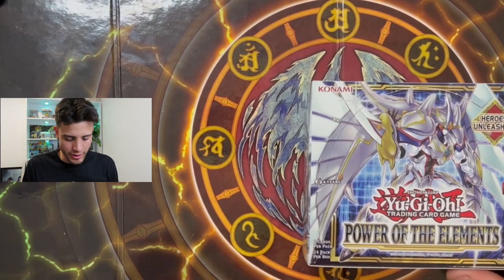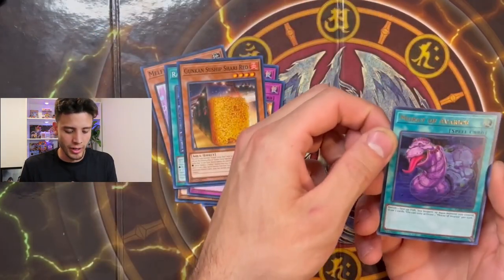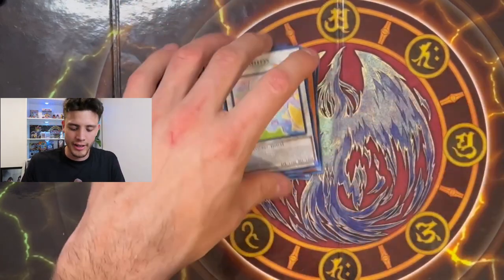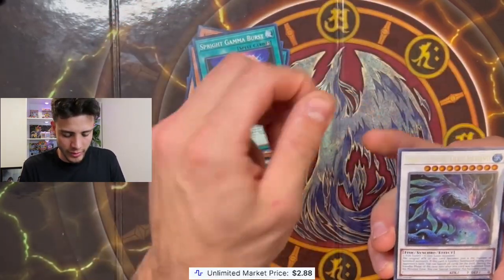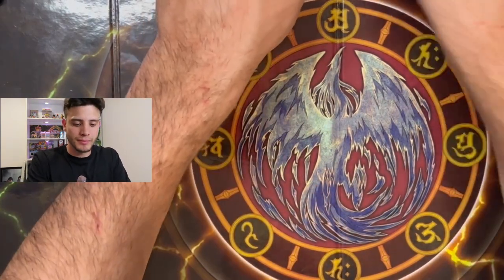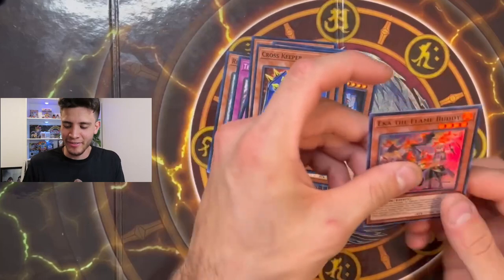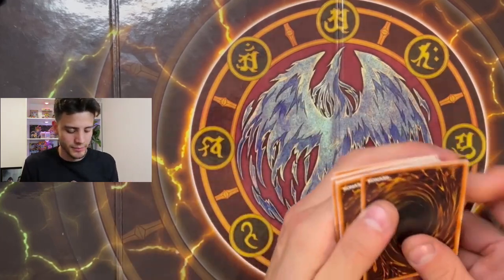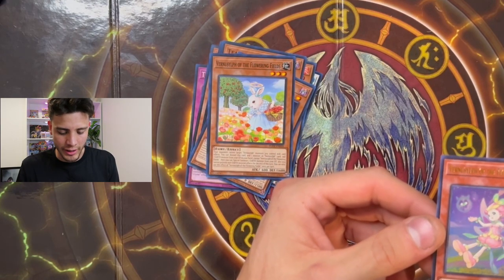DESTINY is with US! Power of the Elements Box Opening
Will we pull the legendary Phoenix Enforcer ?? find out in this video!
Power of the Elements booster box opening.